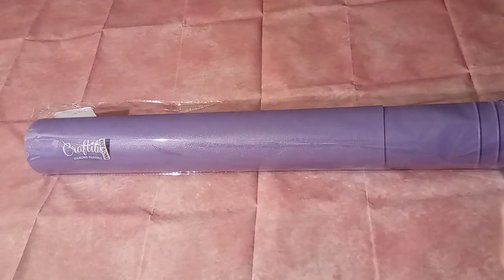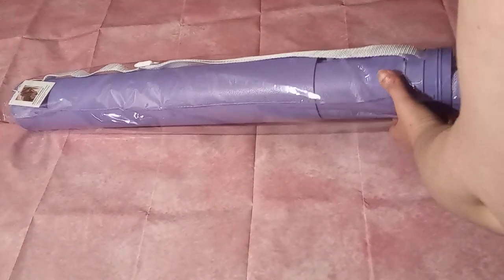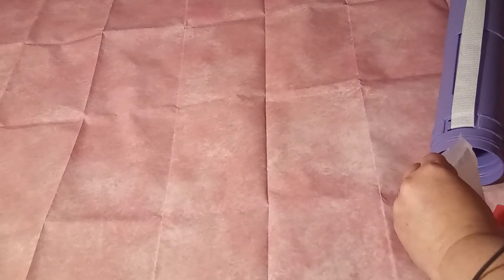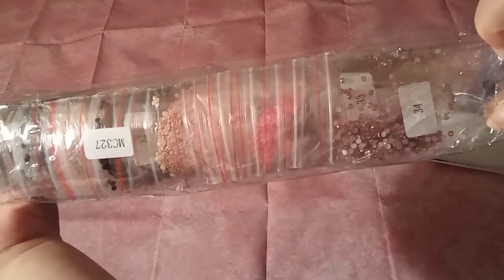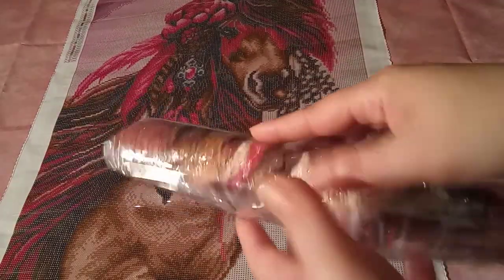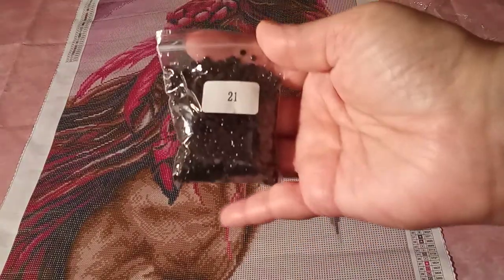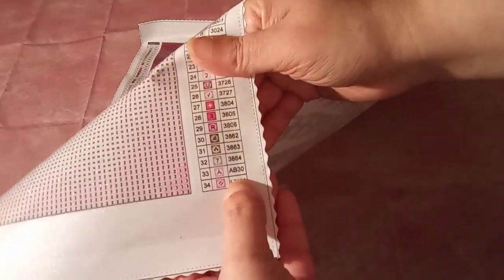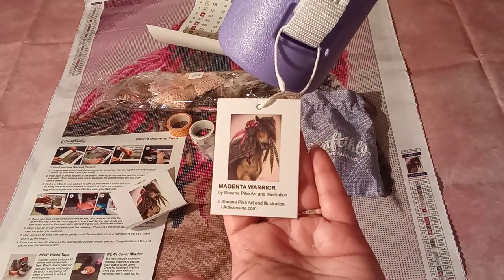Unboxing Adventure: Craftibly Showcase Part 1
Here is the link for Magenta Warrior by Sheena Pike 🥰

  I am happy to announce that I am a Diamond Dotz at Home distributor! 💎
So, to all my friends in the states, please go have a looksie 👀

ALL proceeds go right back into the channel 💖💗

Thank you everyone for all your support 🥰😘